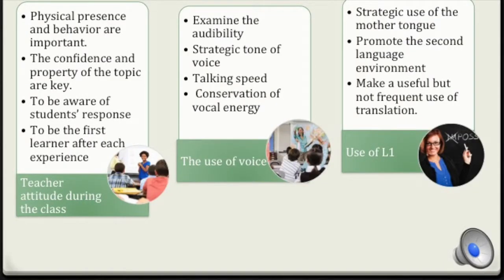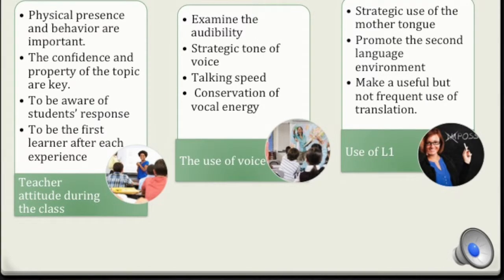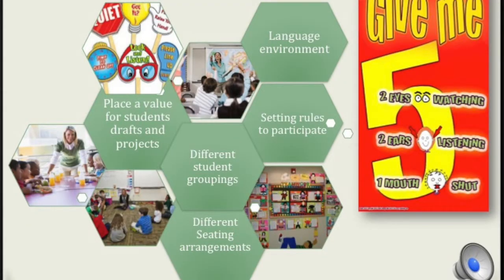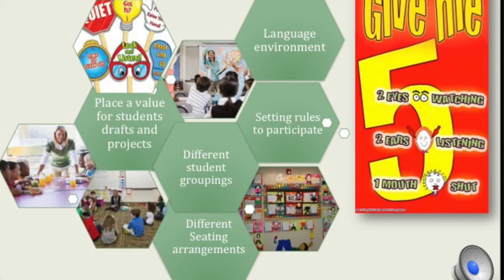My Movie 61D850CB 3418 4590 A34F BC86402A620E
Classroom management presentation